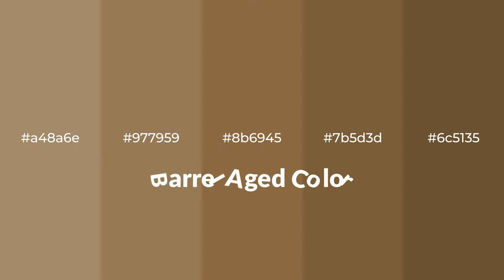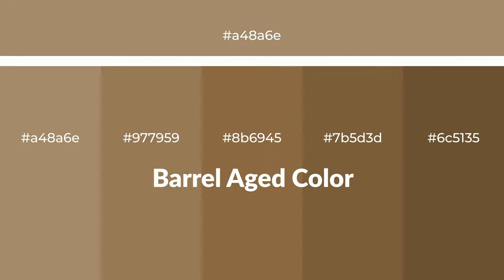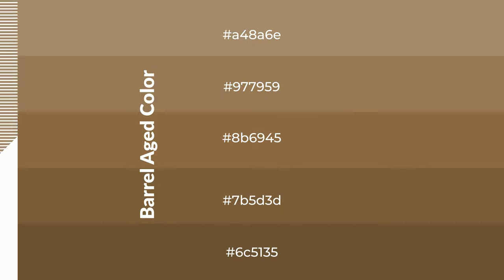Shades & Tints of Barrel Aged color 8b6945 A Warm Brown color 7b5d3d 6c5135 #977959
Shades of Barrel Aged color 8b6945 Warm Shades of Barrel Aged color with Brown hue for your project!

Shades
Hex 7b5d3d

Tints
Hex 977959

Barrel Aged is a warm color, and it emits cozier and active emotion. Warm colors are symbols of warmth, fire, heat, and sunshine. It also evokes joy, passion, love, and even anger emotions. You can see them used in Restaurants and Gyms.